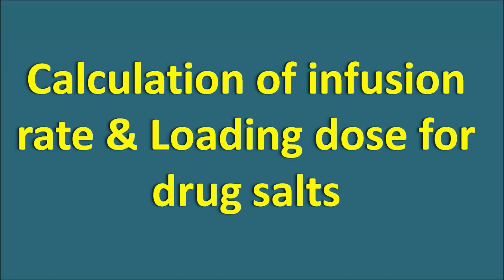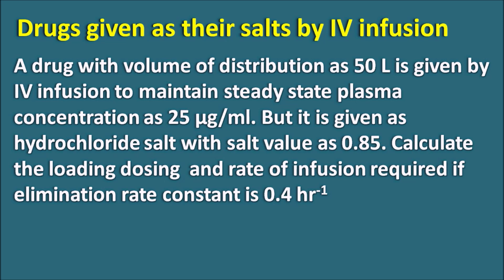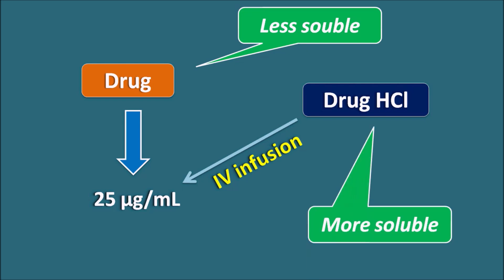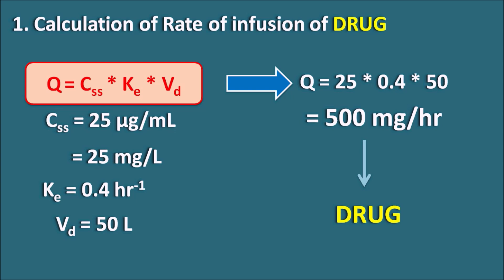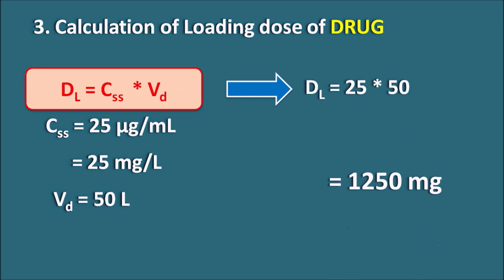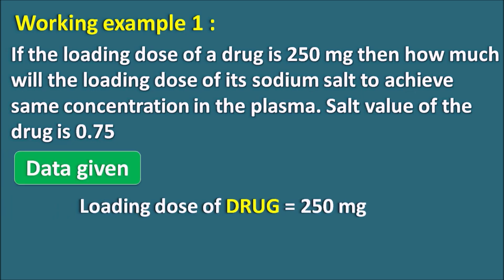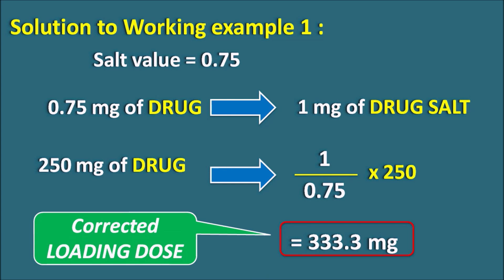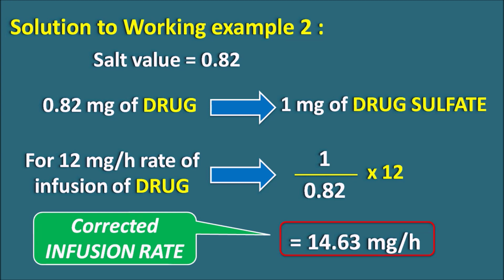Calculation of infusion rate & loading dose for drug salts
Many of the times drugs are given by IV infusion in their salt form. To achieve a desired plasma concertation, loading and infusion rate should be fixed perfectly for a particular drug. But drug is not completely released from their salt form which requires application of correction factor.